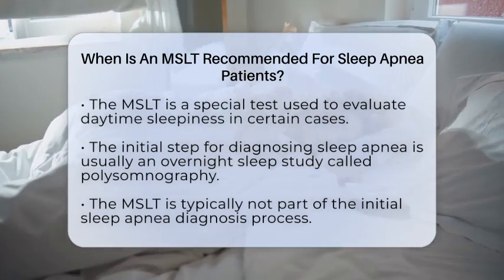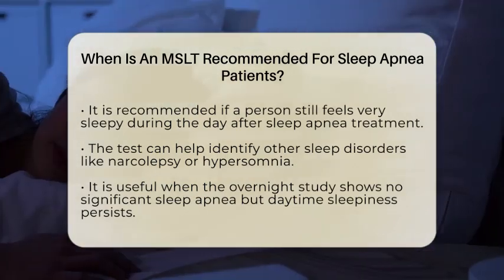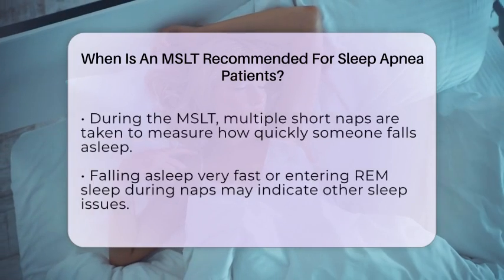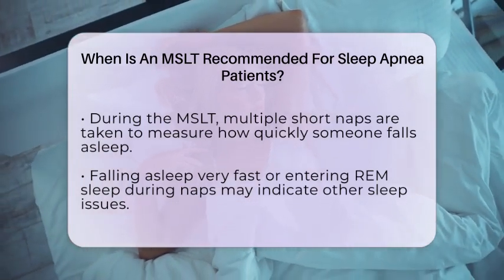When Is An MSLT Recommended For Sleep Apnea Patients? - Sleep Apnea Support Network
When Is An MSLT Recommended For Sleep Apnea Patients? Have you ever wondered how doctors determine the cause of persistent daytime sleepiness in sleep apnea patients? In this informative video, we'll explain the purpose and timing of the Multiple Sleep Latency Test (MSLT). We'll start by discussing what the MSLT is and how it differs from initial sleep studies. You'll learn about the specific situations where this test is recommended, especially when sleepiness remains despite treatment or when other sleep disorders might be involved. We'll explain how the MSLT measures how quickly someone falls asleep during short naps and what the results can reveal about underlying sleep conditions. Additionally, we'll cover how the test can help doctors refine diagnosis and treatment plans to improve sleep quality. Whether you're a patient, caregiver, or healthcare professional, understanding when and why the MSLT is used can be vital for managing sleep health effectively.

About Us: Welcome to the Sleep Apnea Support Network, your go-to source for everything related to sleep apnea. We cover a wide range of topics including sleep apnea symptoms, obstructive sleep apnea, CPAP therapy, causes of sleep apnea, diagnosis, and various treatment options. We also discuss sleep study testing and lifestyle changes that can help manage sleep apnea. Our aim is to provide you with accurate, easy-to-understand information to help improve your sleep health. The content provided is for general informational and educational purposes only. It is not intended to substitute for professional medical advice, diagnosis, or treatment. Never disregard professional medical advice or delay seeking it because of something you have seen in this content. Never rely on this information in place of consulting with qualified healthcare professionals. The creators and distributors of this content are not responsible for any adverse effects or consequences resulting from the use of any suggestions, preparations, or procedures described in this material. Always consult with your healthcare provider before starting any new health-related practice or program.